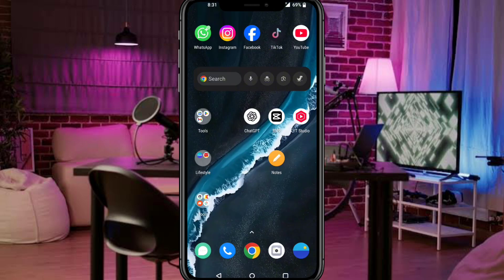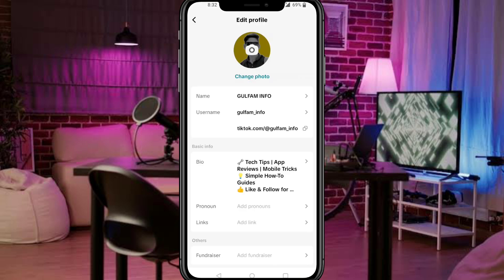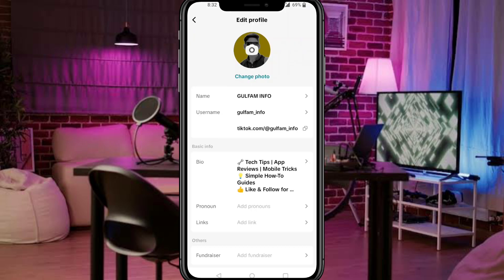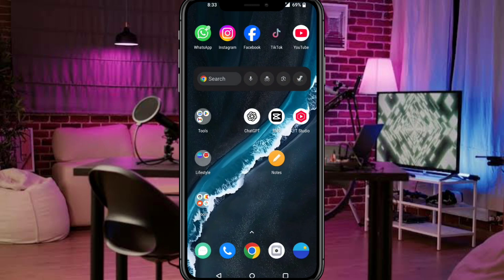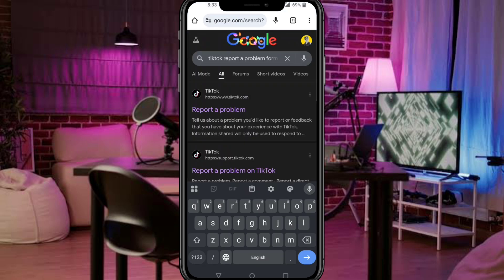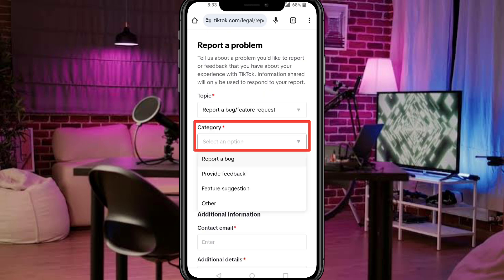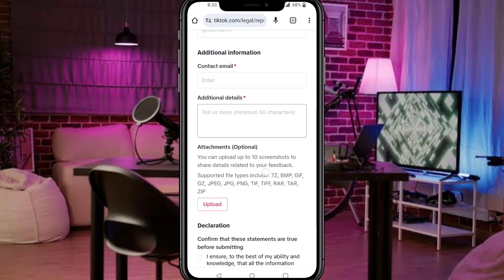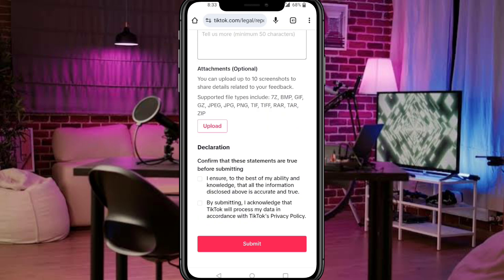Fix Add Link Option Not Showing | How to Add Link in TikTok Bio 2026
In this video, I’ll show you how to add a link in your TikTok bio, including your YouTube, Instagram, or WhatsApp link. If the “Add link” option is not showing, I’ll also guide you step-by-step on how to report this issue to TikTok and get it fixed fast.

Steps Covered:
• How to add link in TikTok bio
• How to add YouTube link in TikTok
• How to add Instagram link to TikTok
• How to fix "add link" not showing in TikTok
• TikTok feature request form step-by-step
• Submit report to TikTok with screenshot